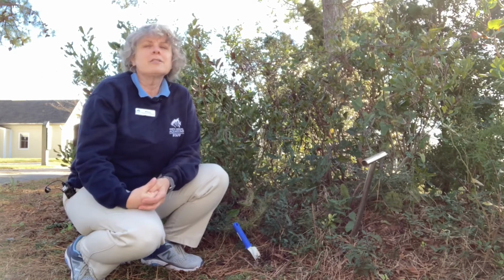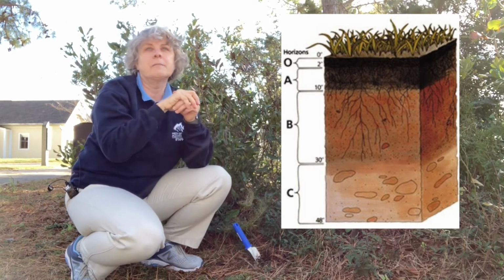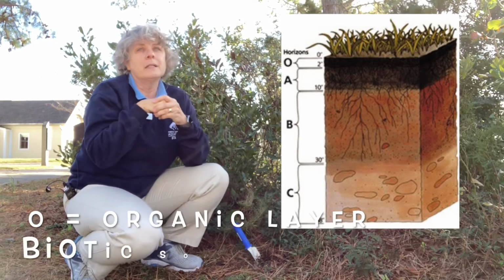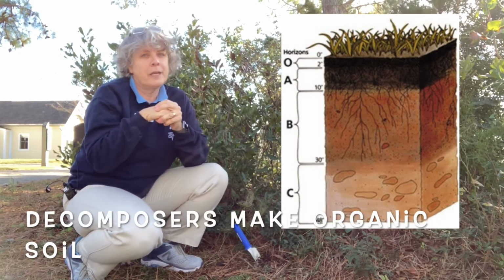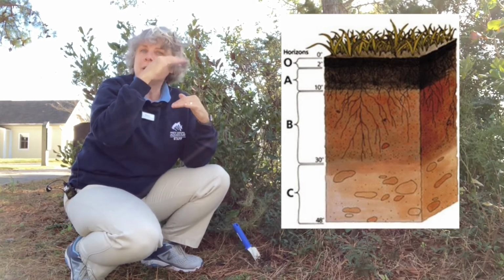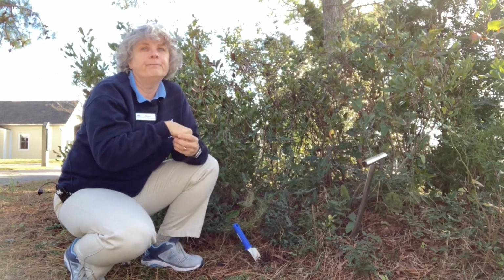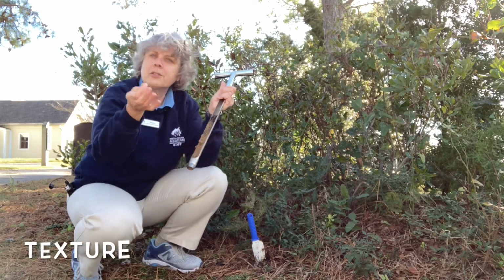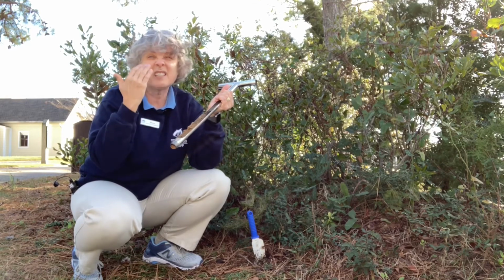The Dirt on Soils: Lesson 2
Quick Science 3.L.2.4. What kind of soil do you have? Learn how soil scientists look at soils.